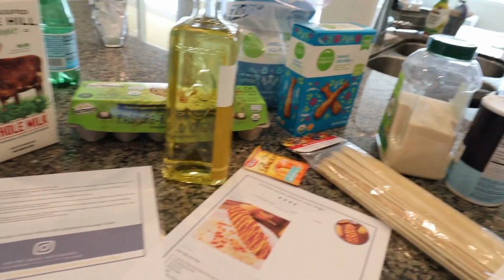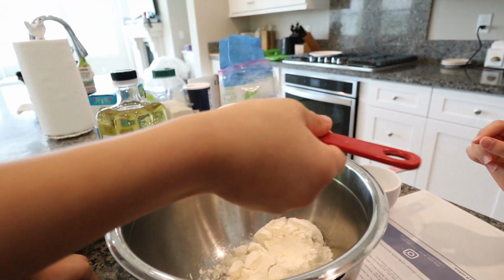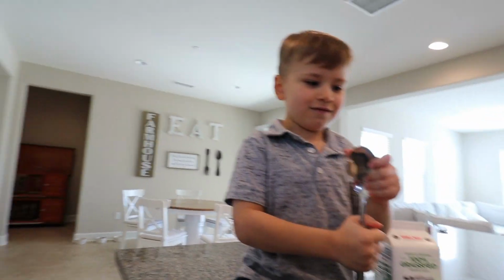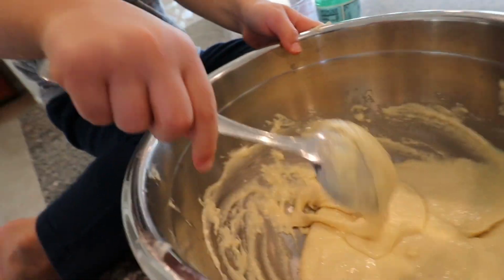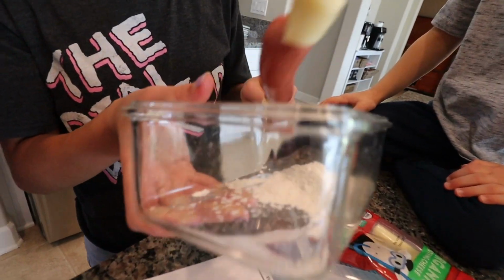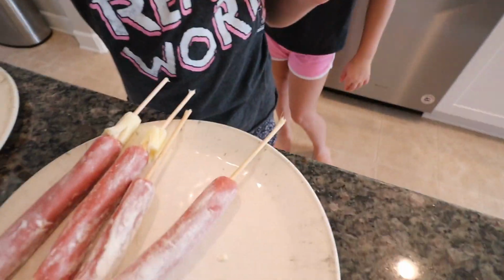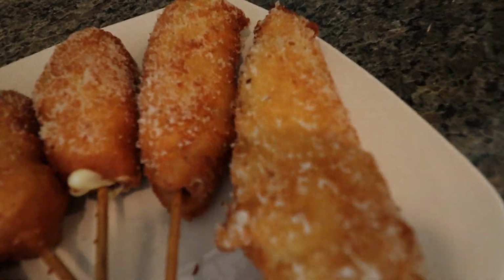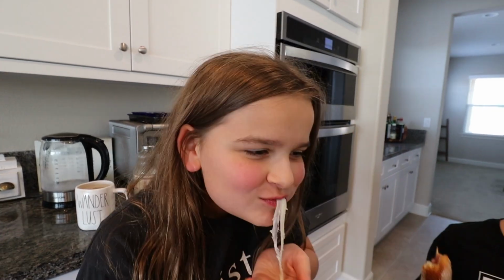HOMEMADE Korean Fried Corn Dog! *TikTok Food Hack* | Cilla and Maddy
Homemade Korean Fried Corn Dog! We love TikTok and we always scroll through it to find fun and DIY's to watch. While scrolling through TikTok we found a Korean corn dog recipe, which looked pretty easy and yummy. We've had Korean fried corn dogs in our diet before and it's one of our favorite foods. Korean fried corn dogs is a very popular street food in Korea and a lot of people love to eat them. While we were prepping our food, it had to sit in the freezer for a bit, we decided to make some TikTok videos with Charli D'Amelio. Find out and see if the recipe was a fail or if it turned out just like the TikTok food hack. We are no stranger to TikTok food fails.